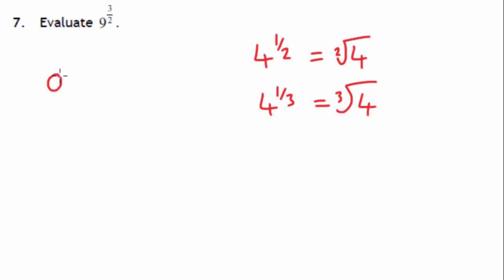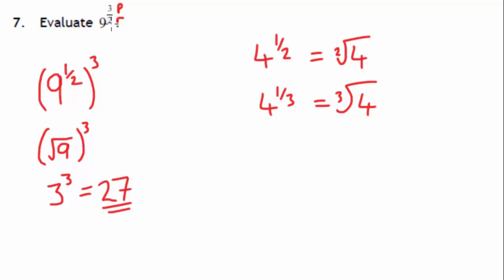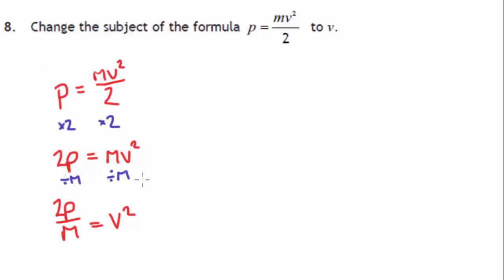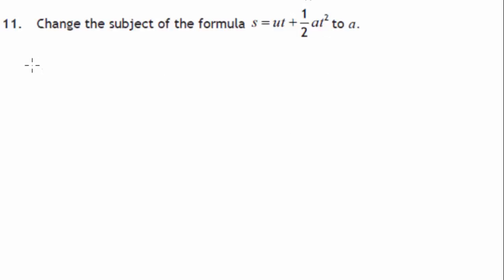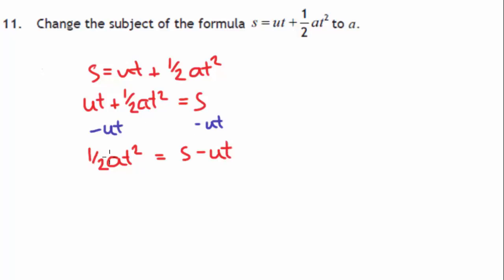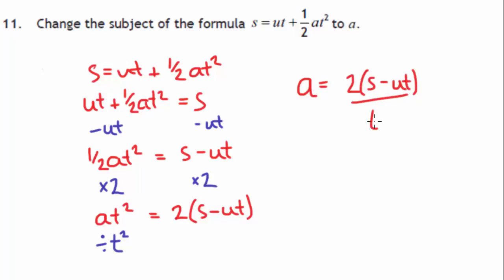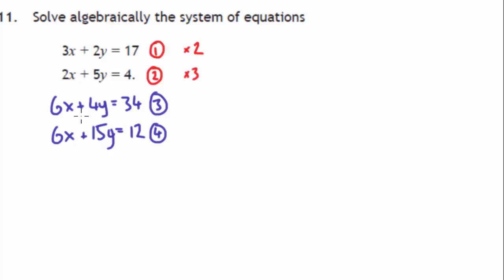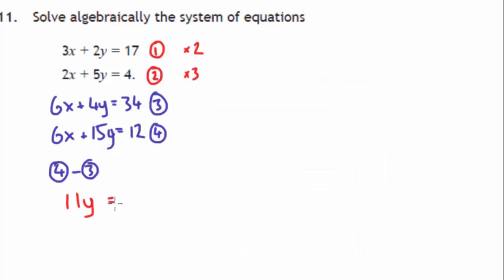Nat 5 Starter 7: Indices, Subject of formula, Sim Equations